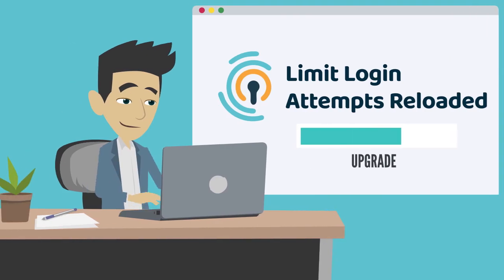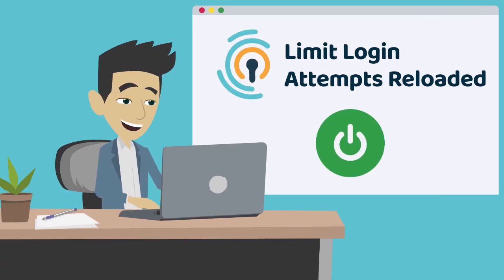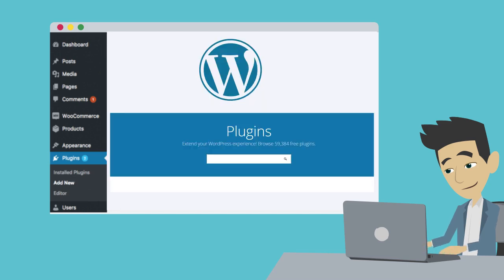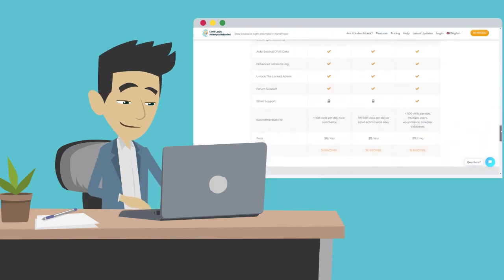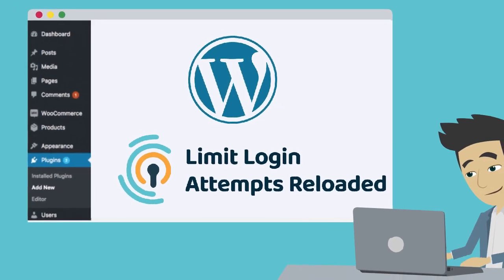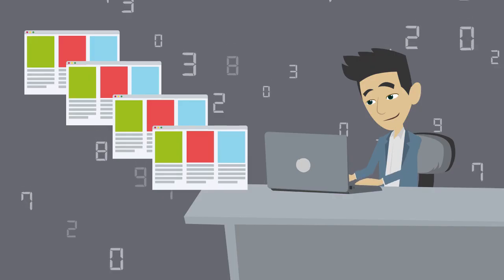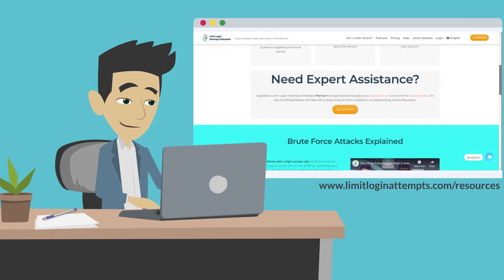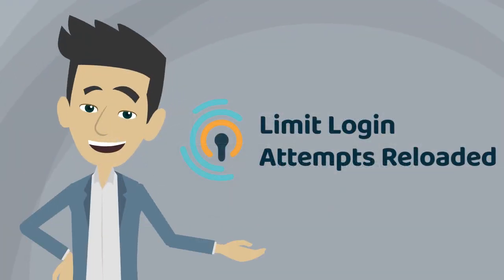How To Upgrade To The Premium Cloud App In A Few Easy Steps - No Dev Required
This video will explain how to easily upgrade your free version of Limit Login Attempts Reloaded to the premium cloud app. No developer is required, and it only take a few easy steps!

Make sure to install Limit Login Attempts Reloaded, the #1 WordPress plugin for limiting excessive login attempts with over 1 million installs worldwide.